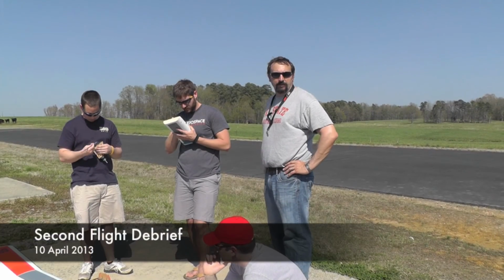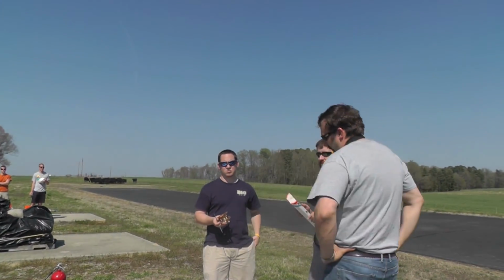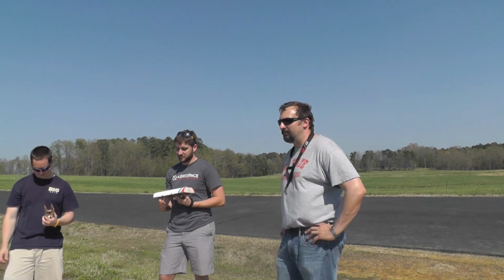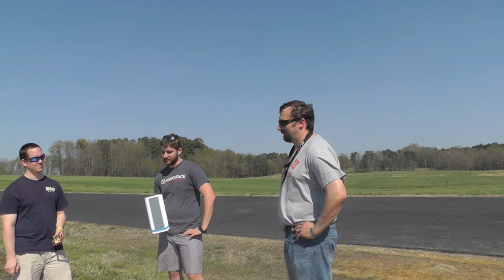NCSU Aircraft Senior Design 2013 - Archangel (Team 1) Second Flight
Second Flight of the Archangel Unmanned Aerial System. Designed and Built by Class of 2013 NCSU Aerospace Engineering Seniors.

The ArduPilot Flight Control Unit was installed and portions of the flight were completed with the Fly-by-Wire mode activated. In this mode, pilot commands translate directly to bank or pitch angles much like a car. For example, a 10 degree deflection of the pilot's aileron stick will translate to the aircraft holding a 10 degree roll. This mode was used to perform initial tuning of the autopilot's gains for this particular aircraft.

Aircraft Data:
Wingspan - 2.2m (7.2ft)
Wing Area -
Aspect Ratio -
Length -
GTOW - 54N (12lb)
Battery Capacity - 3 x 5000mAh Lithium Polymer Battery Packs
Powerplant - Hyperion ZS 30140-12 Brushless Motor (1132kV)

Cruise/Loiter Speed -
Stall Speed -
Dash Speed -
Max Rate of Climb -